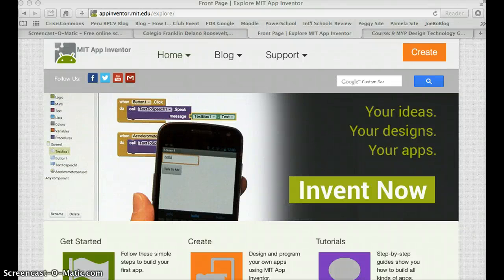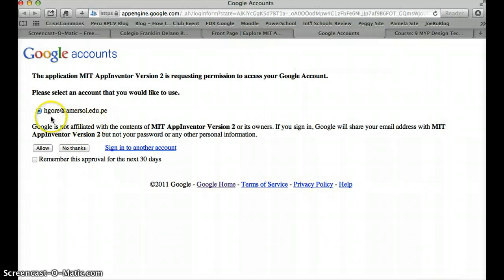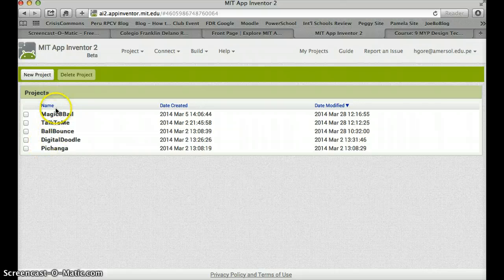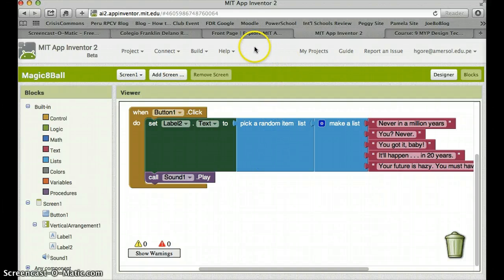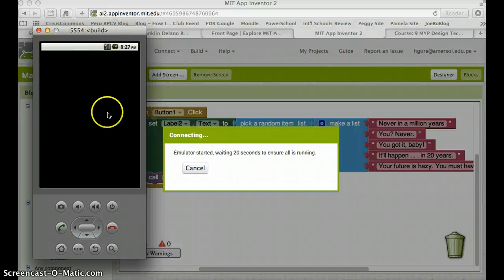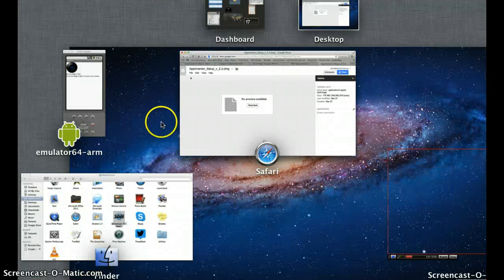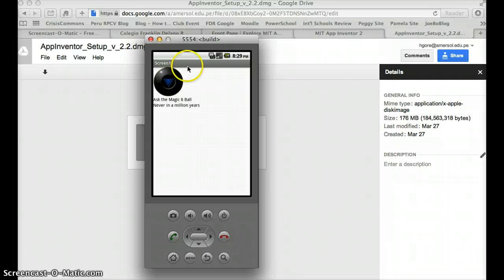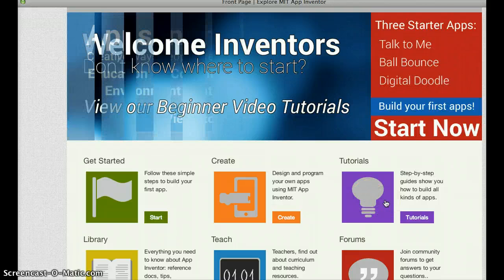Screencast: Using the MIT App Inventor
Describes what you need to start programming with the MIT App Inventor.